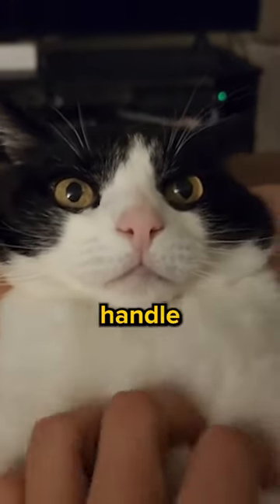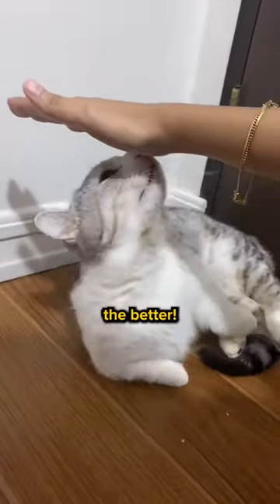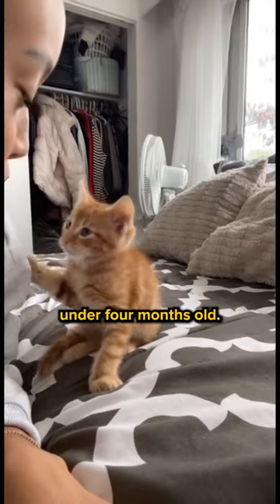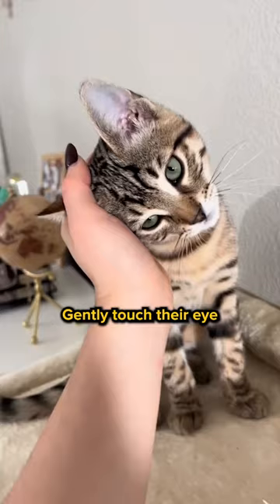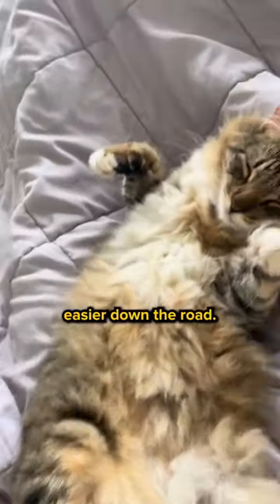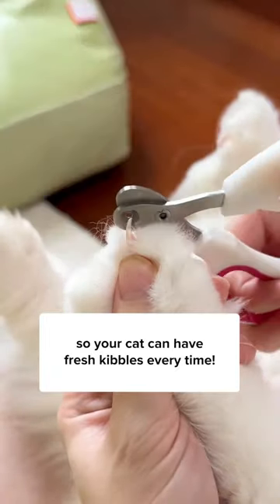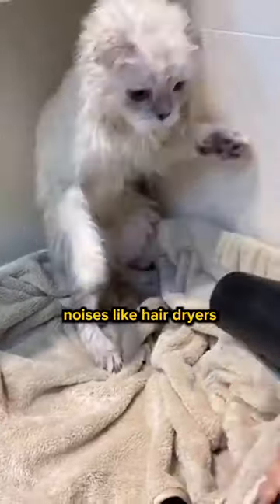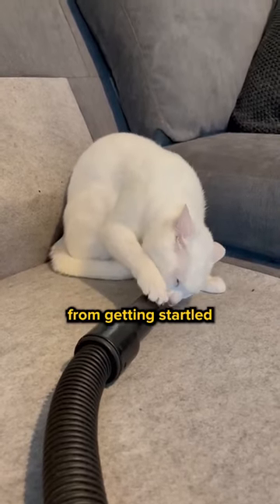How To Make 🐱 Less Sensitive!